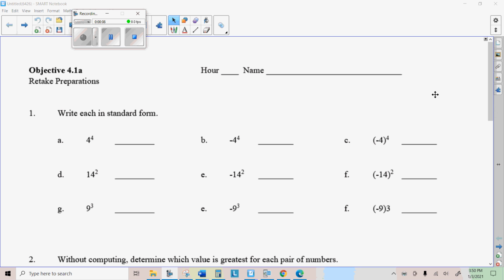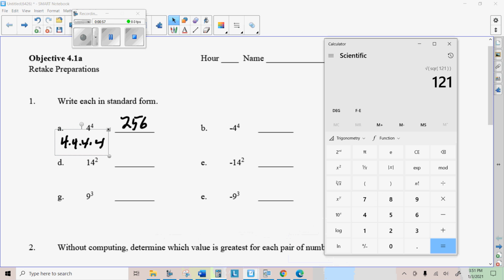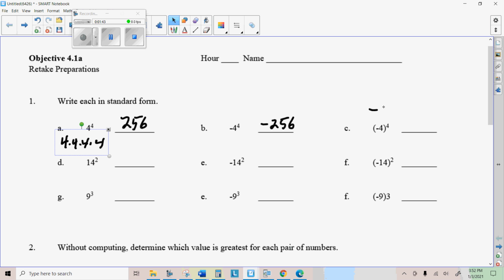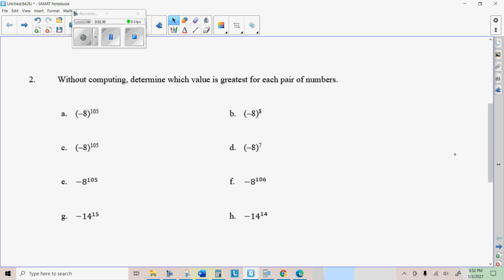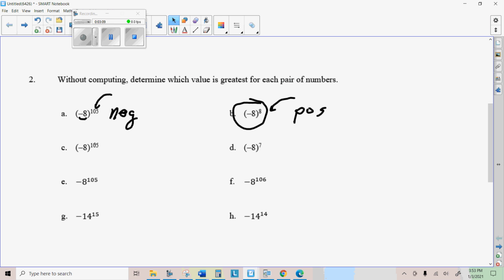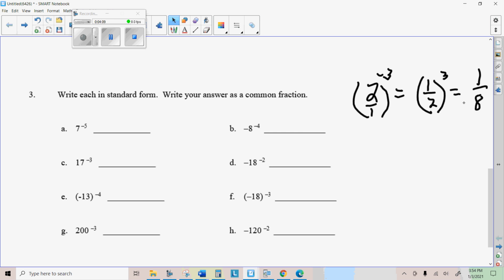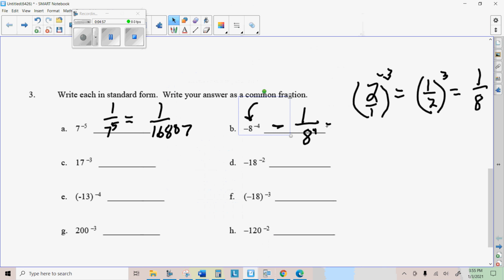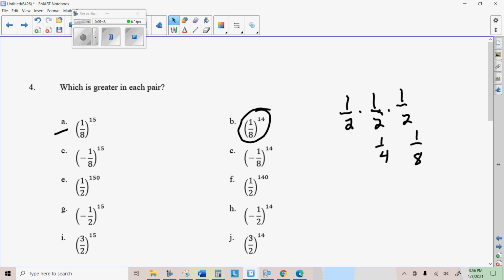4 1a Retake Prep